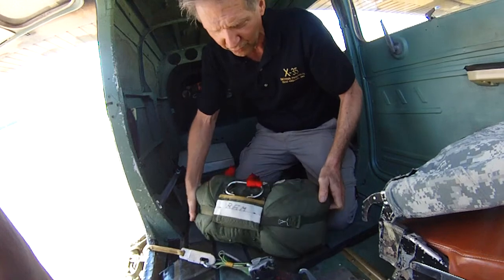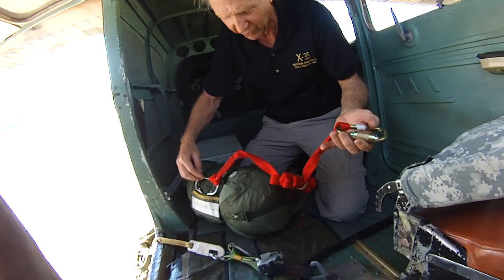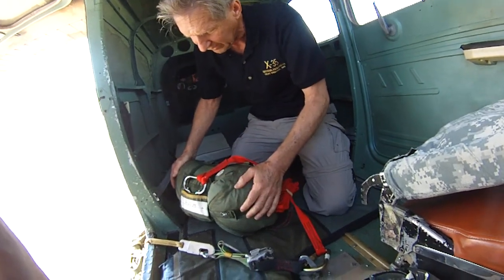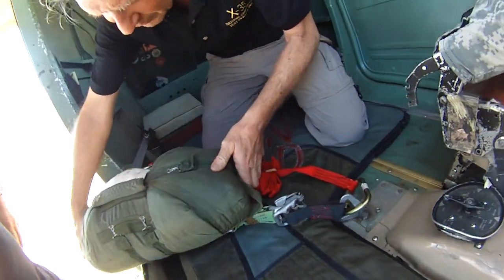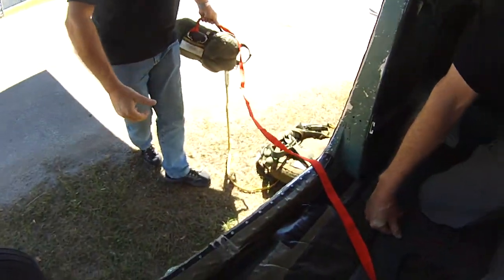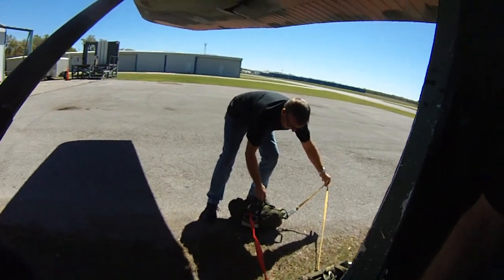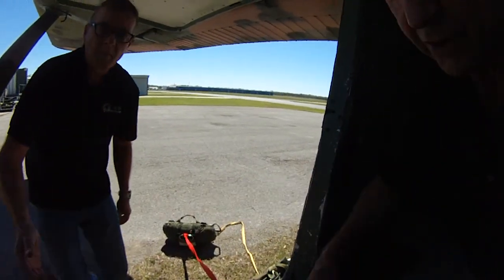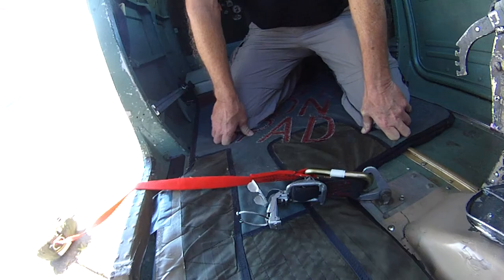National Parachute Test Center Jumper in Tow rescue System